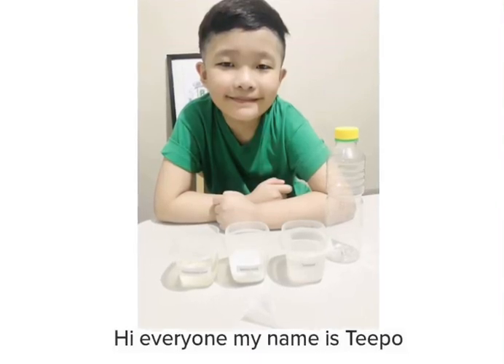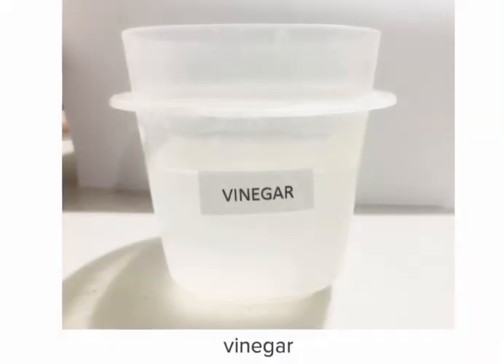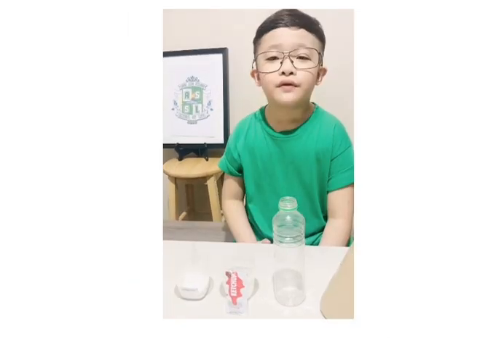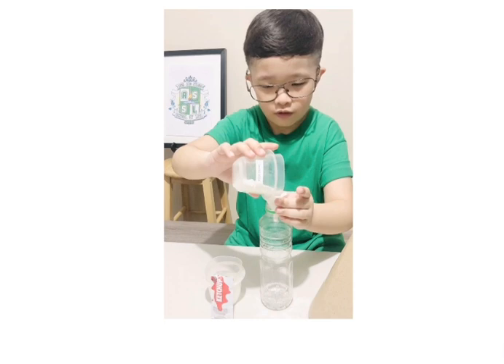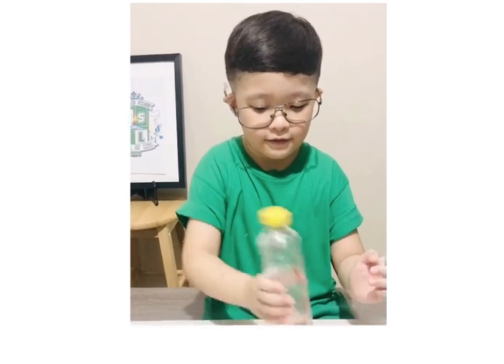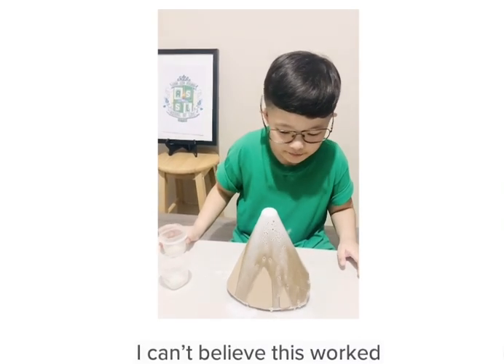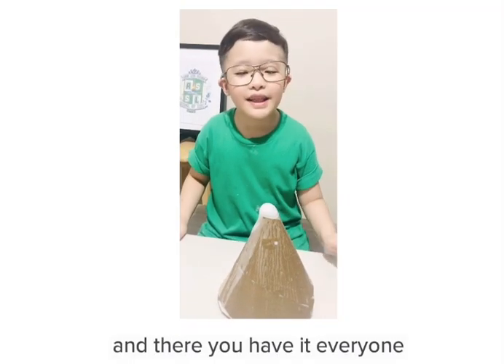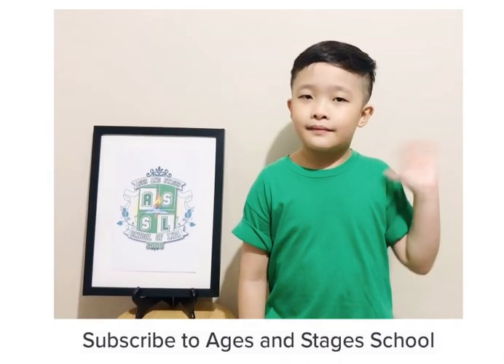SCIENCE VLOG EXPERIMENT (VOLCANO EXTREME BUBBLE) G2 Uy, Khal